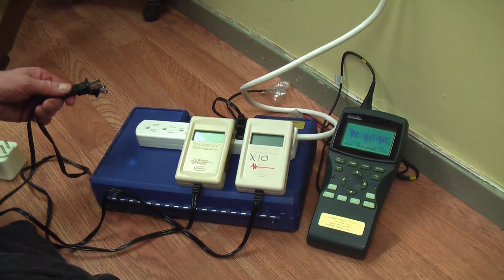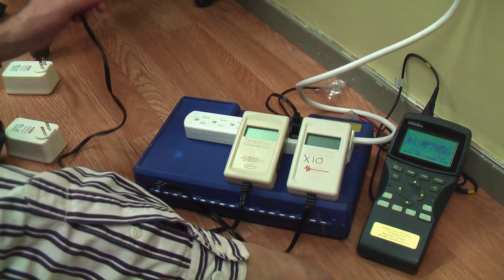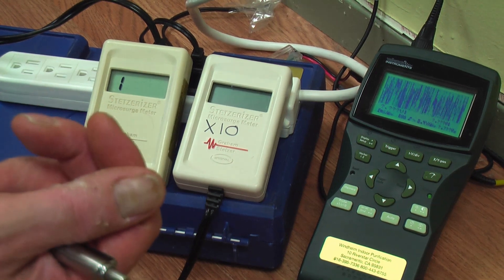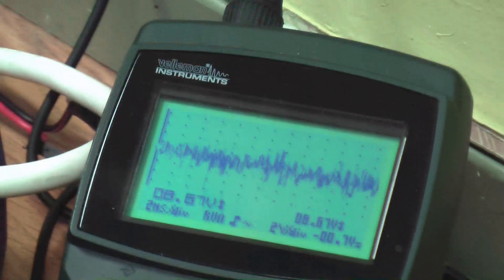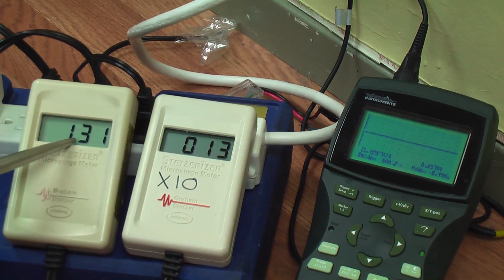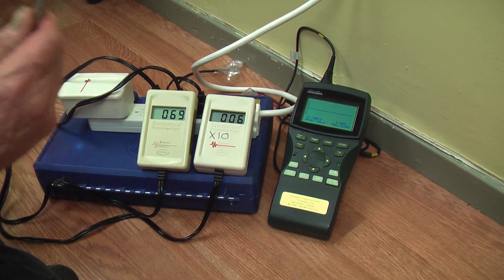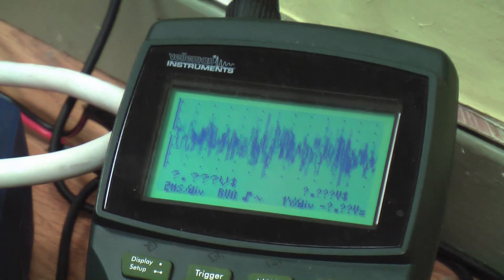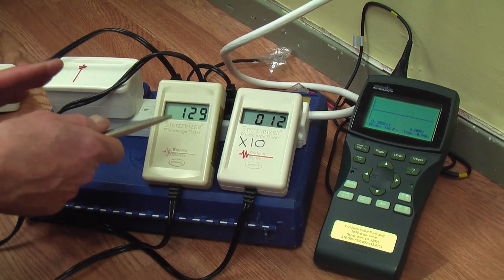Dirty Electricity: detect, measure and eliminate it.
Eric Windheim is a Certified Electromagnetic Radiation Specialist and owns in Sacramento California.  He provides EMF assessments and remediation: clients feel better right away.  Eric uses Stetzer Meters to measure dirty electricity (DE) and when appropriate uses Stetzer filters to reduce the DE level.

Parts of this video are featured in the directors cut & 2013 release of the film "Take Back Your Power".